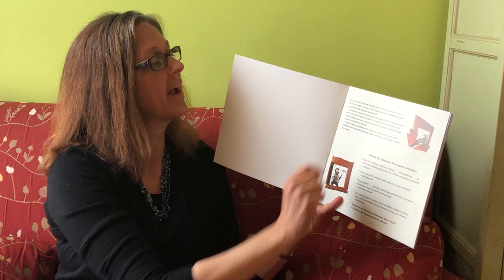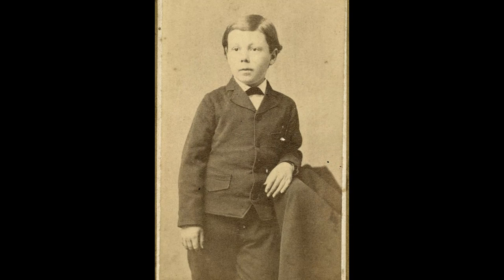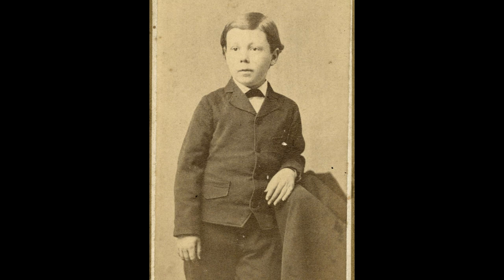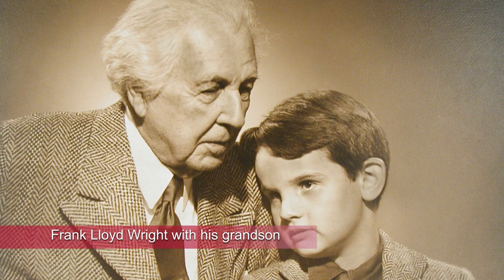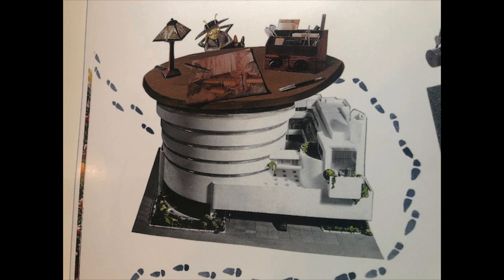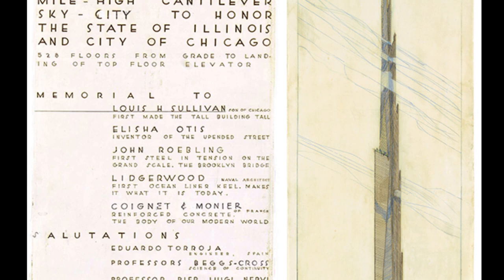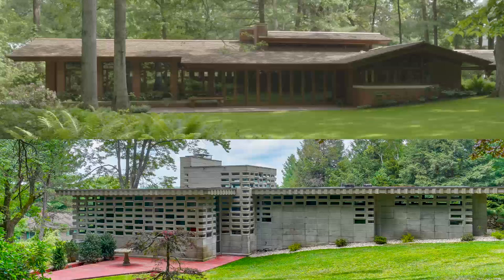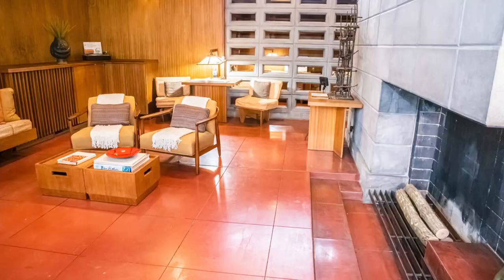Who was Frank Lloyd Wright?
Following our reading of Roberto, The Insect Architect, we explore the unique vision that made Wright the world’s first starchitect. A starchitect is a word used to describe architects whose creations are celebrated and admired widely.